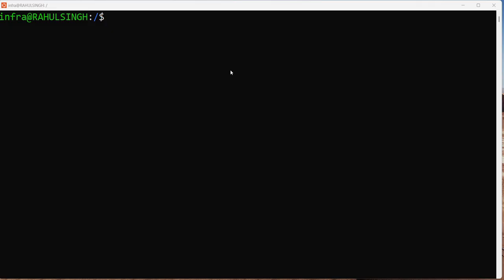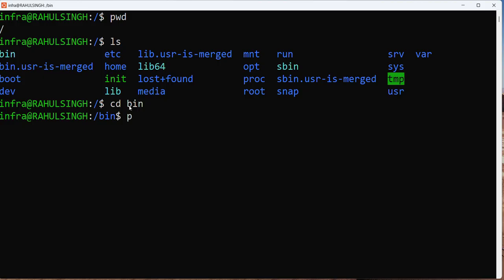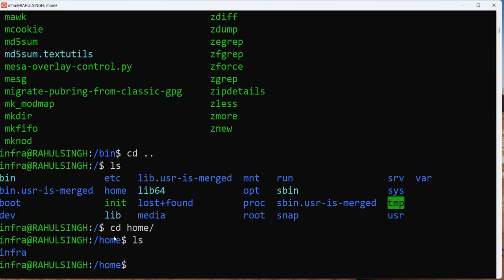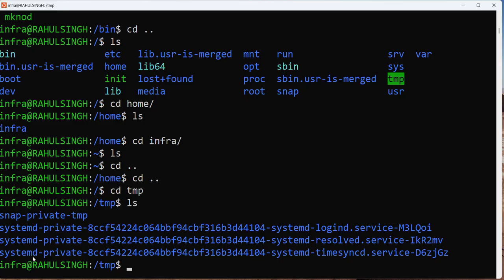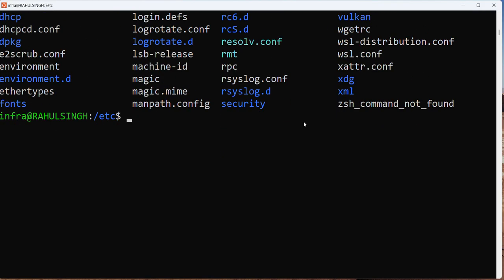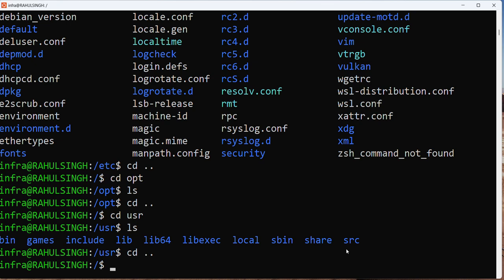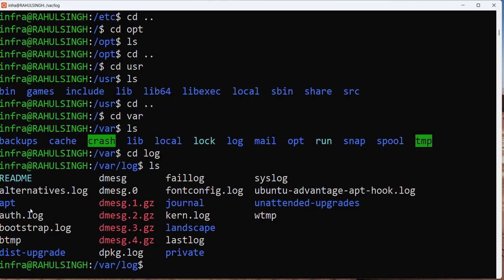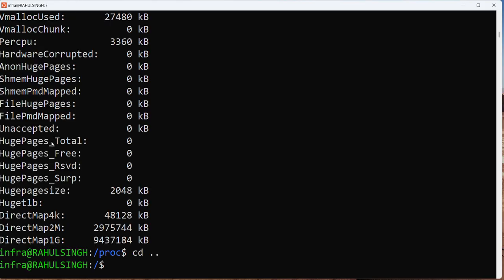Confused by /etc, /var, /proc? Linux Directories Explained Simply.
In this video, we will understand the most important Linux directories with simple explanations and real examples.

If you are a beginner in Linux or preparing for DevOps interviews, this video will help you understand how the Linux file system works.

📁 Topics Covered:
- / (Root Directory)
- /bin (Essential Commands)
- /home (User Workspace)
- /tmp (Temporary Files)
- /etc (Configuration Files)
- /opt (Third-party Applications)
- /usr (Installed Programs)
- /var (Logs & Changing Data)
- /proc (Live System Information)

💡 Key Concept:
👉 /proc shows what is happening right now
👉 /var/log shows what has already happened

🎯 Perfect for:
- Linux Beginners
- DevOps Engineers
- Interview Preparation

👉 Next Video: cd command (coming soon)